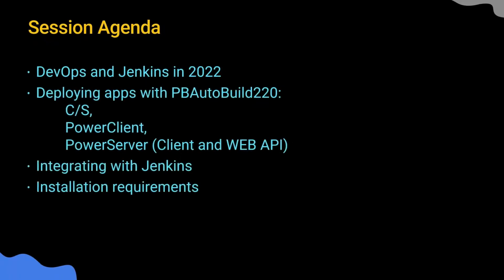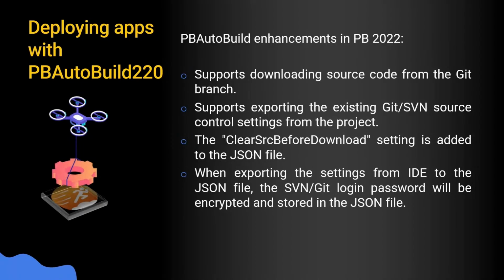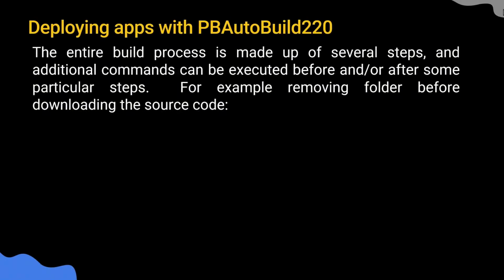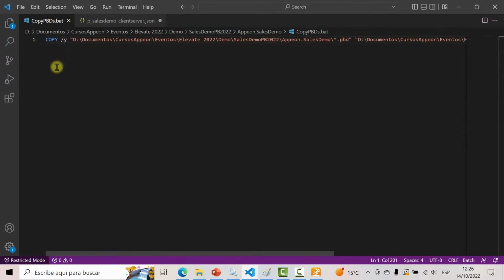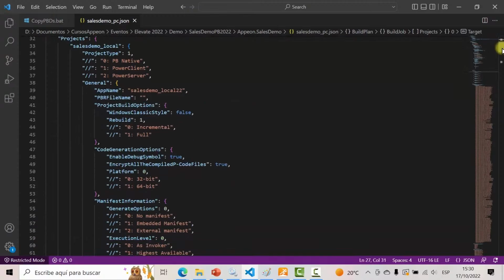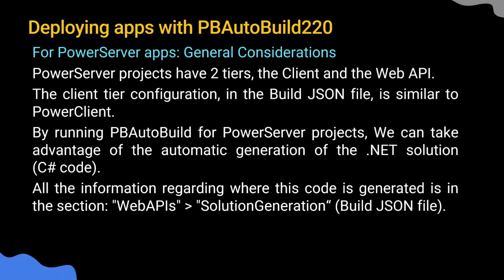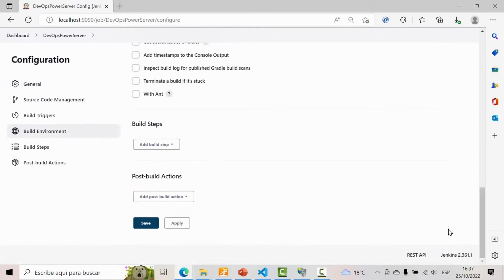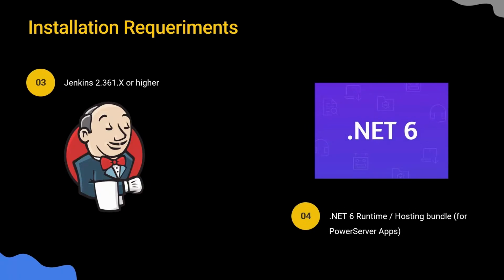Making DevOps Easy with PBAutoBuild and Jenkins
Learn how the DevOps approach can also be implemented for PowerBuilder applications through the combination of Jenkins and PBAutoBuild. Topics covered include: how to optimize the interaction between the programmers and the Testing/Production operators; different deployment scenarios: C/S, PowerClient, PowerServer (Client and WEB API), all of these integrated with the most widely used open source platform for CI/CD, Jenkins.